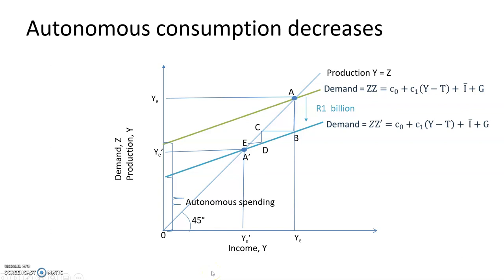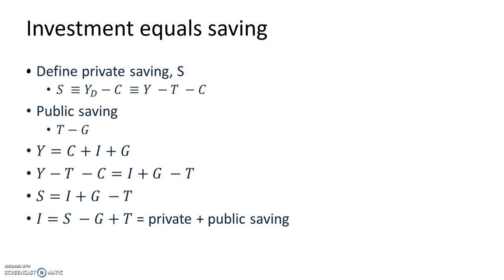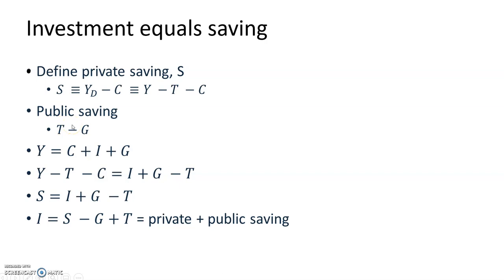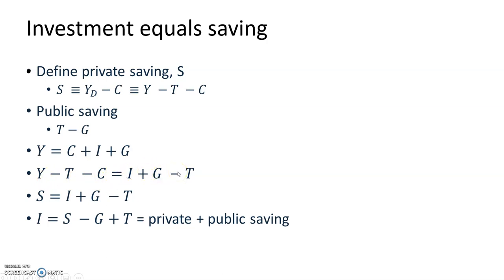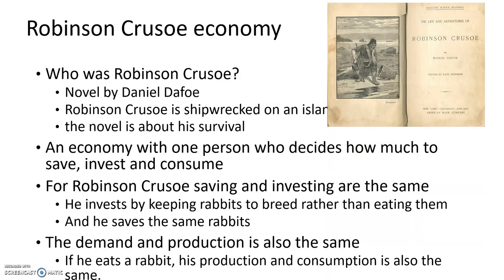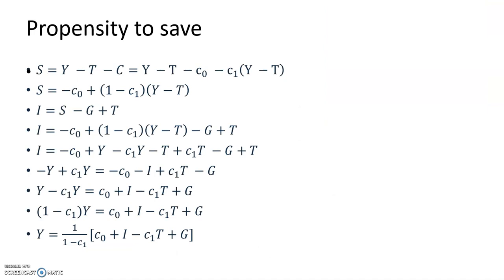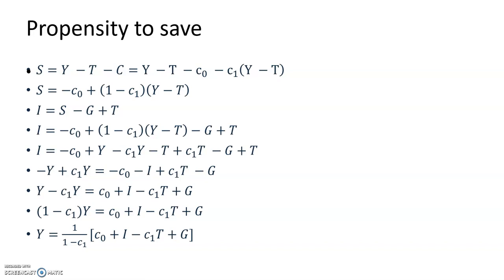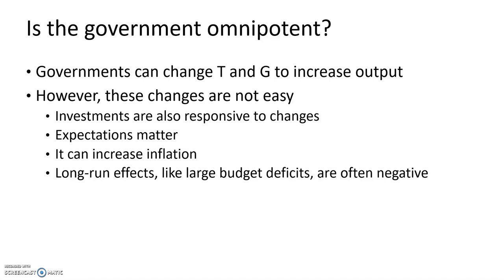ECO232 Chapter 03 Part C